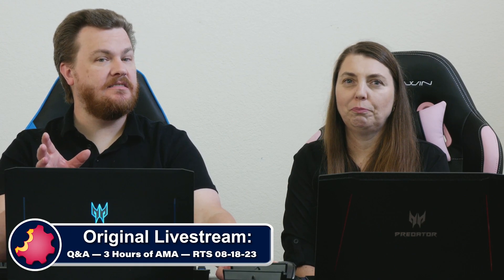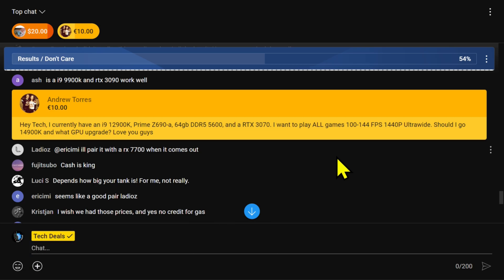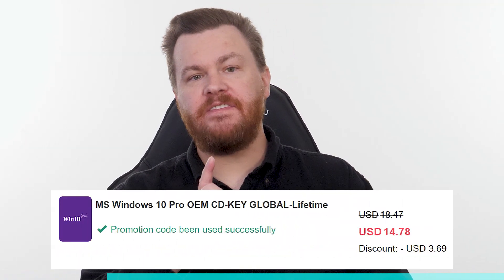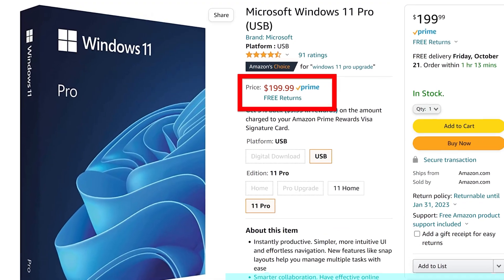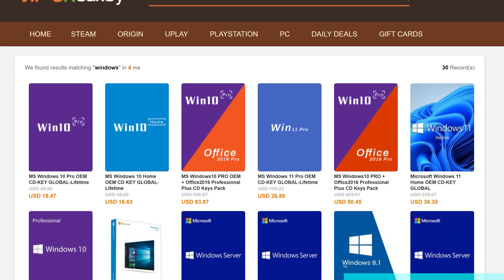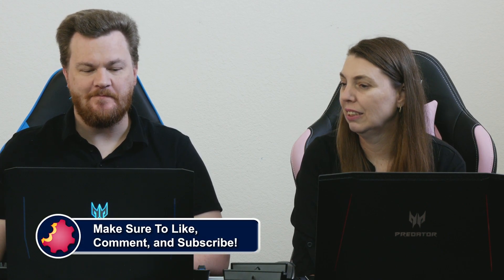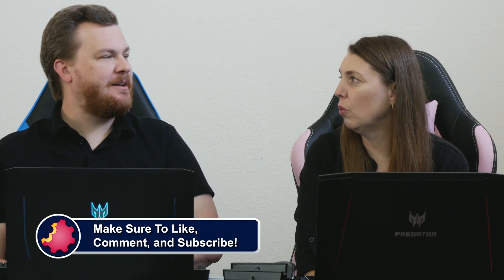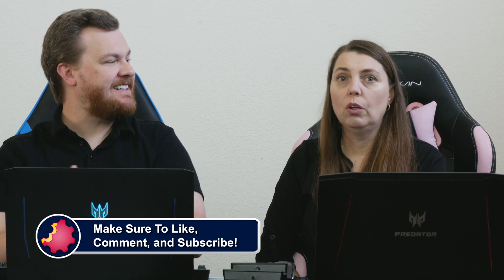Unlocking Gaming Potential: Top CPU Picks for UW 1440p 144FPS — Byte Size Tech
— Live Stream —
Q&A — 3 Hours of Answering Viewer Questions — AMA — RTS 08-18-23

Unlocking Gaming Potential: Top CPU Picks for UW 1440p 144FPS
RTS 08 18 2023   BST CPU Upgrade   Play ALL Games UW 1440p 144FPS   urcdkeys